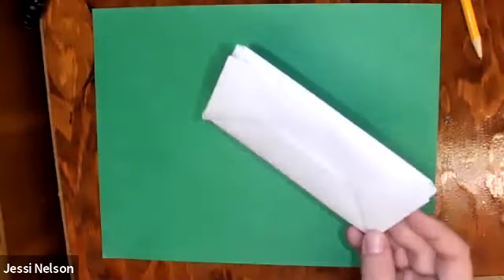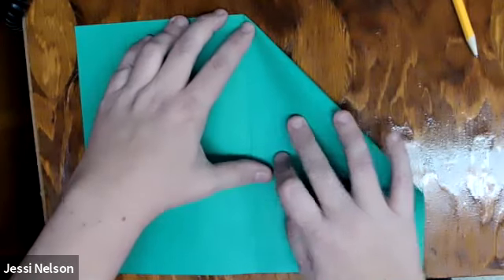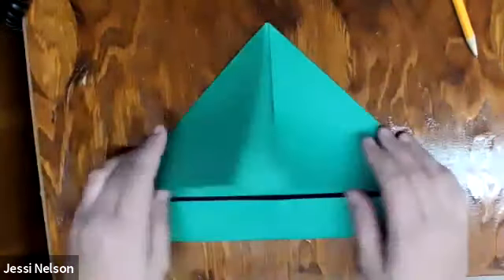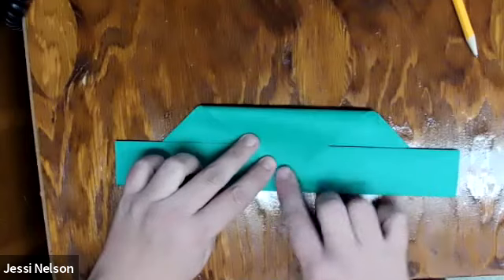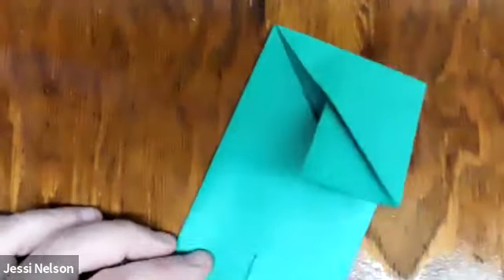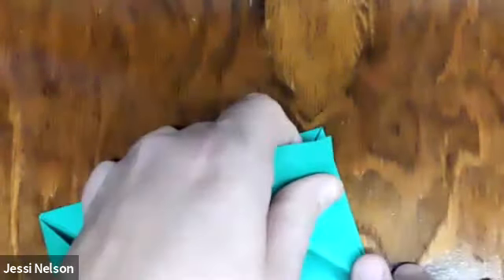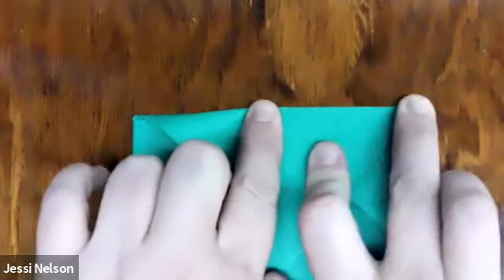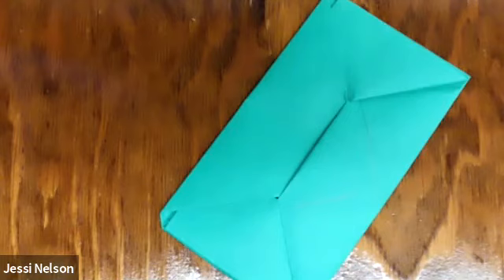How to Make an Envelope